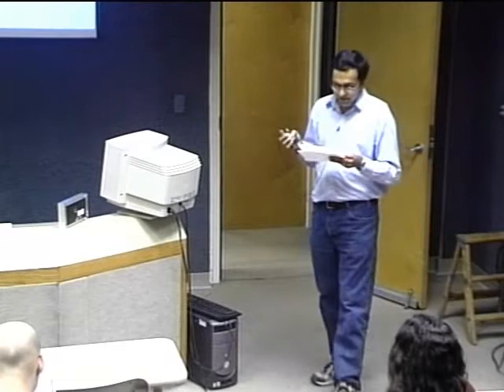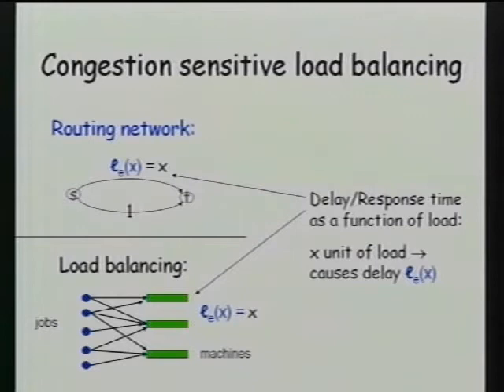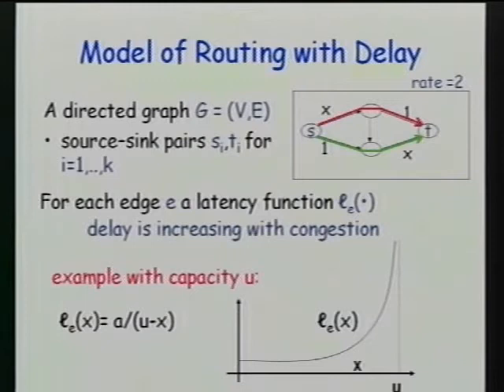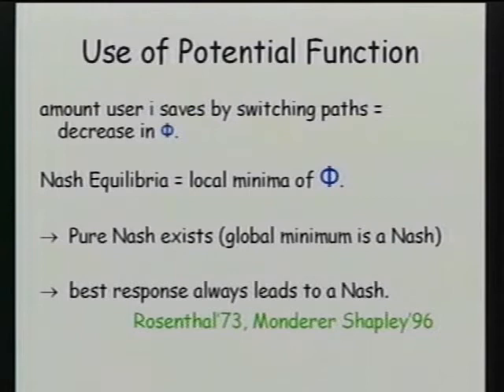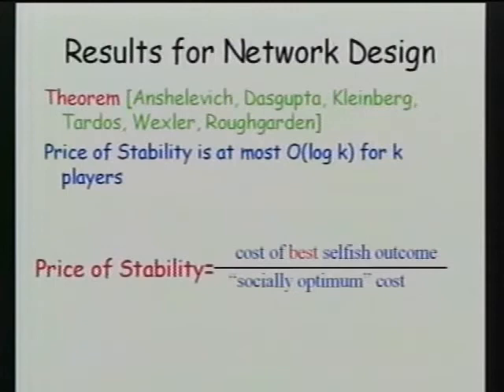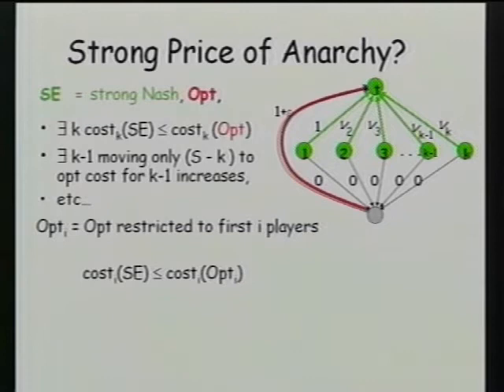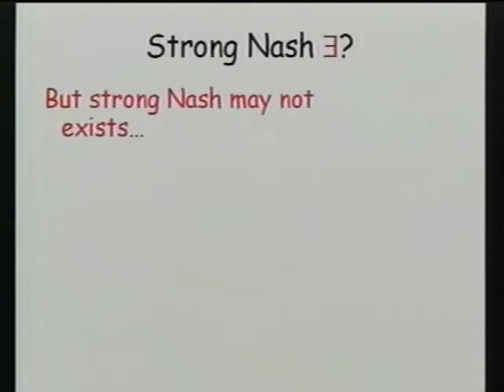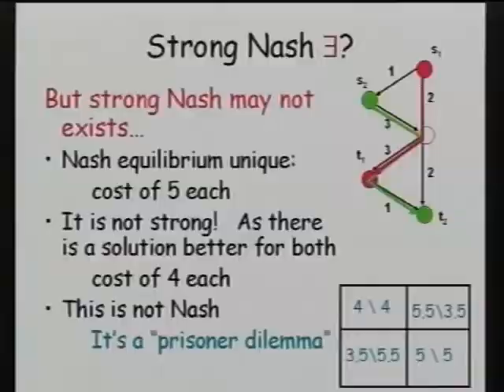Games in Networks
Eva Tardos, Computer Science, Cornell U., NY

This lecture has been videocast from the Computer Science Department at Duke U.

The abstract of this lecture and a brief speaker biography is available